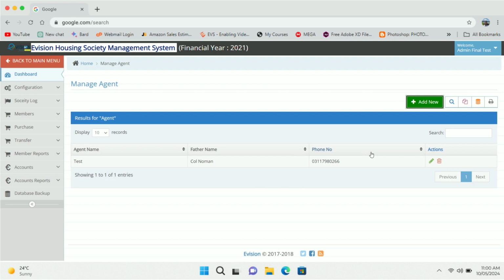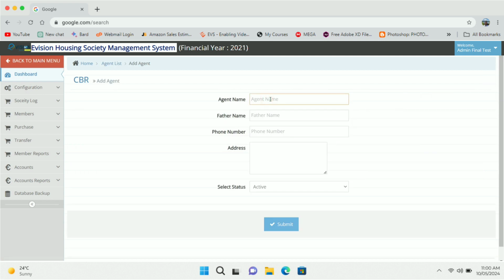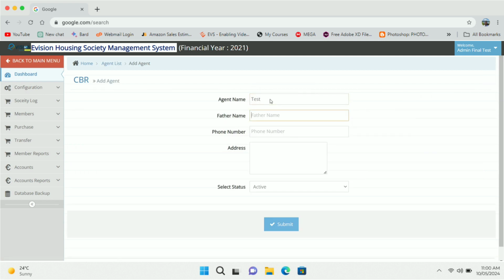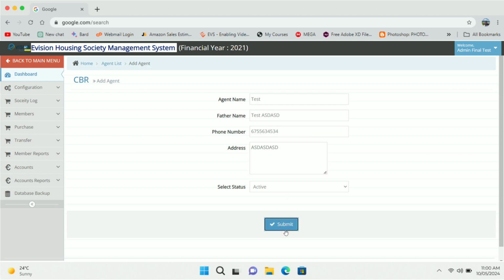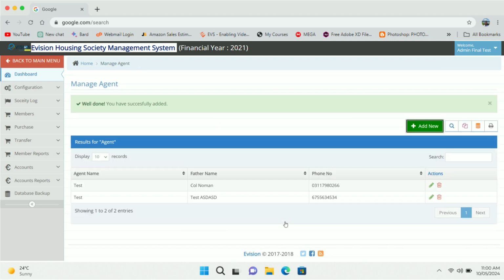09 - Agent Coding Tutorial | Evision Housing Society Management System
Description:
In this tutorial, we delve into agent coding within our Housing Management System series. Follow along as we navigate through the configuration section and explore the agent coding feature. As we access the agent coding manage screen, you'll witness how all added agents are neatly organized in a table.

Agent coding plays a pivotal role in maintaining a comprehensive record of all agents associated with our housing society. We prioritize storing essential details of each agent for efficient management.

Learn how to effortlessly add a new agent by simply clicking the 'Add new’ button. The ensuing form prompts you to input crucial information such as Agent Name, Father Name, Phone Number, and Address, along with specifying the agent's status – active or inactive.

Upon submission, the entered details seamlessly integrate into the manage screen's table, exhibiting columns for Agent Name, Father Name, Phone Number, and Action. Discover how you can easily edit or delete an agent's information using the designated buttons within the Action column.

Join us as we streamline agent management within our Housing Management System!